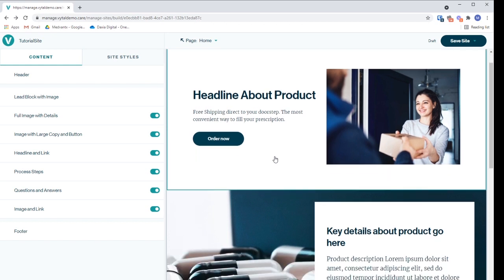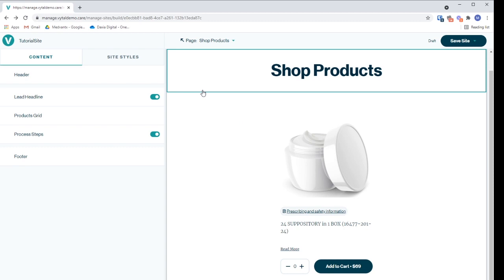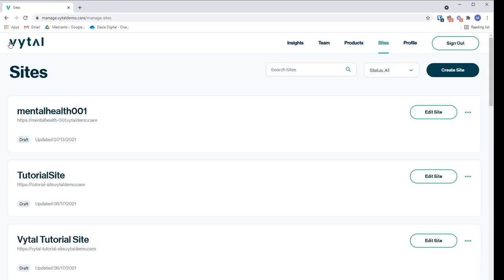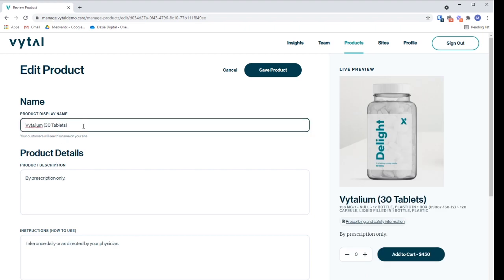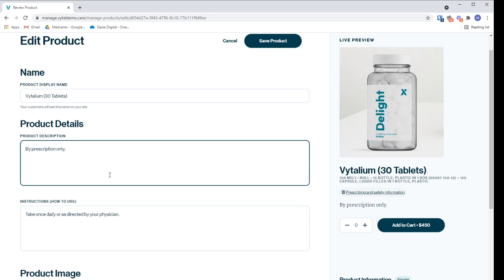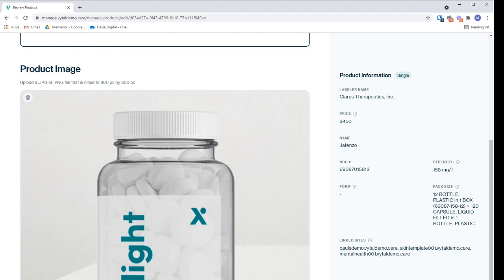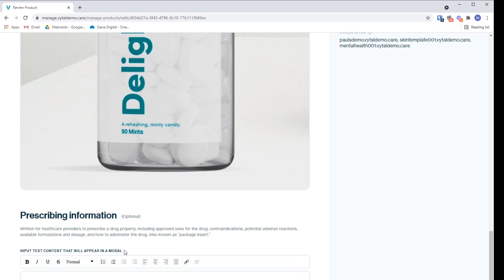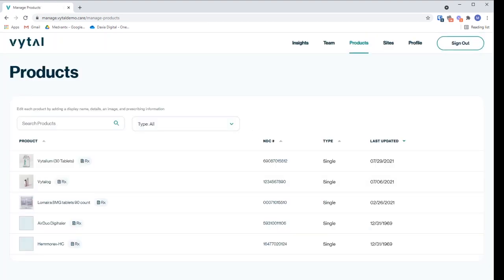Building Your D2P Program with Vytal - Episode 4 (Adjusting Product Details)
Welcome to the fourth episode of our Building Your D2P Program with Vytal Tutorial Series. In this video we'll go over how to set up adjust product details in the Vytal website builder